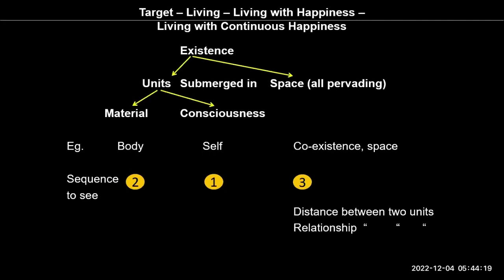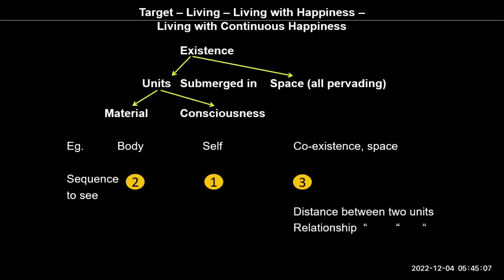FAQ Reaction and Response 2022 4 12 English SA